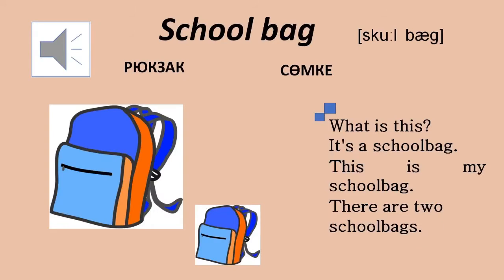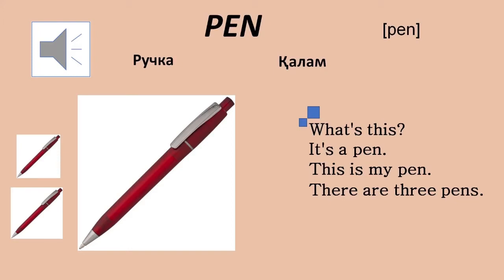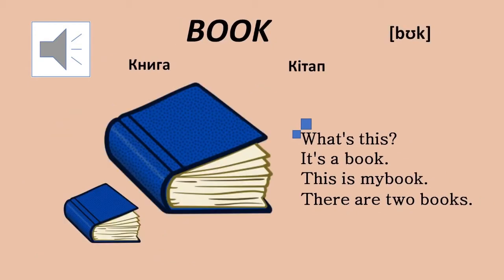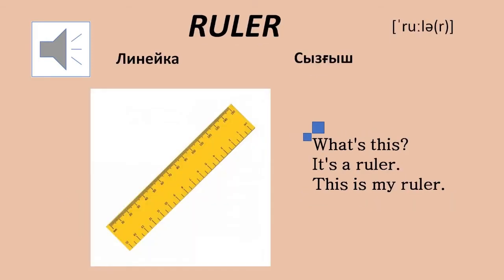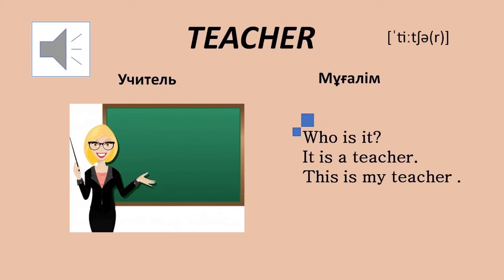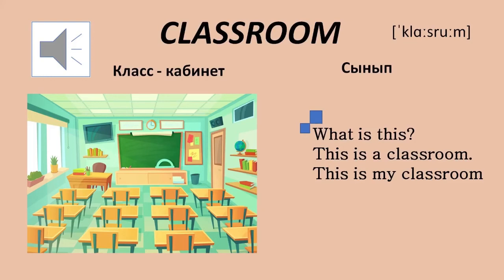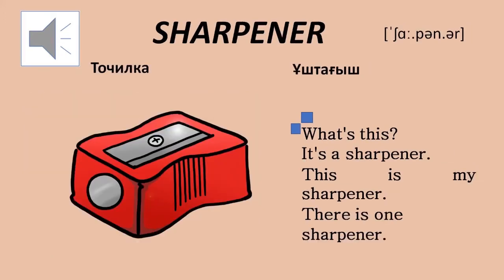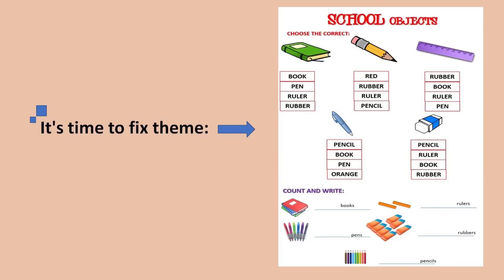9 Әлібекова Айжан, ағылшын тілі, My school